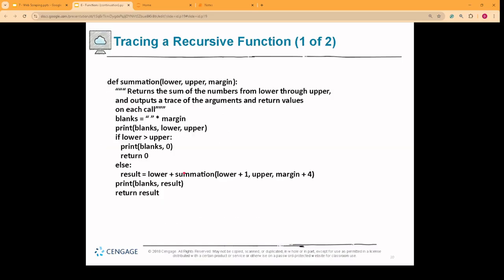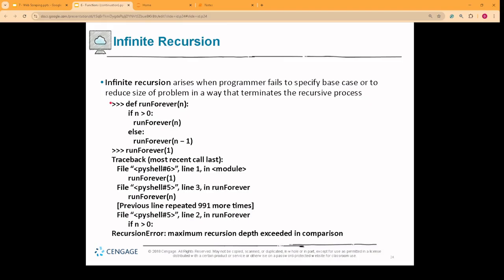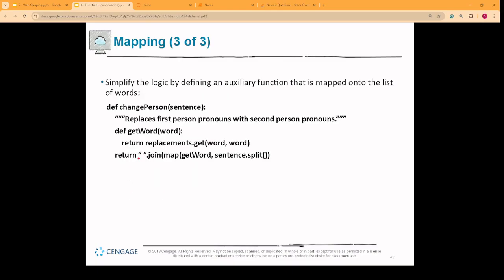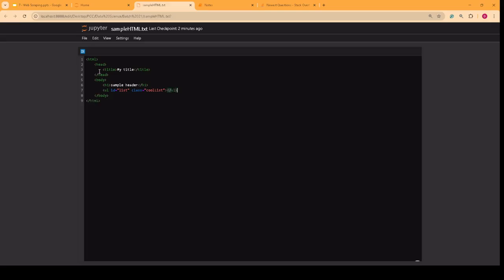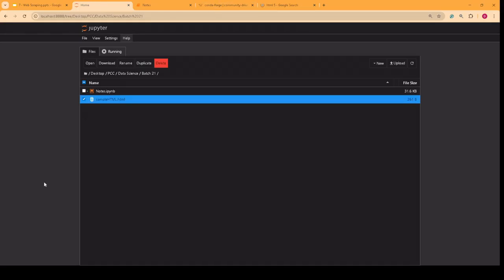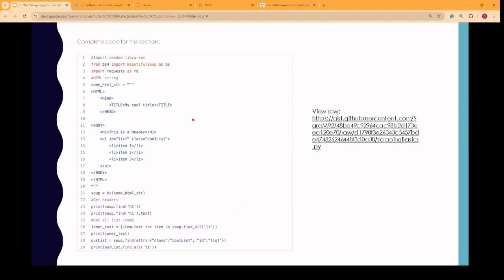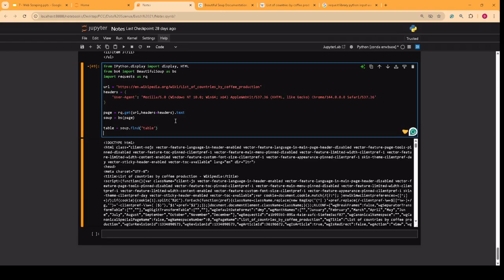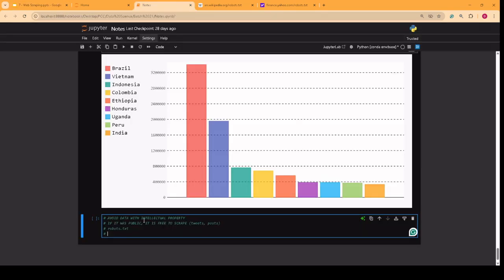DS Bootcamp Batch 21 Session 5